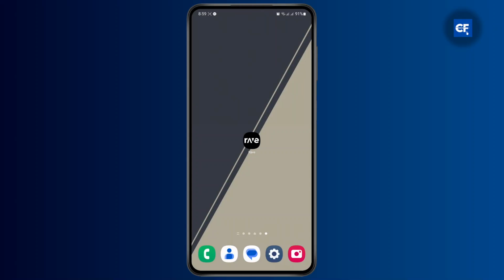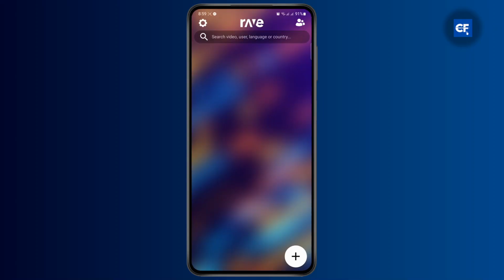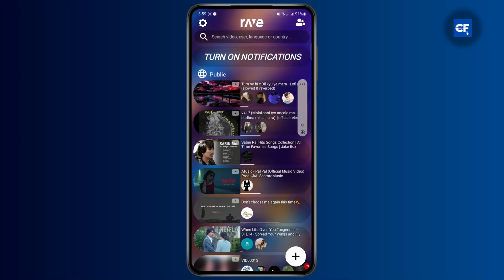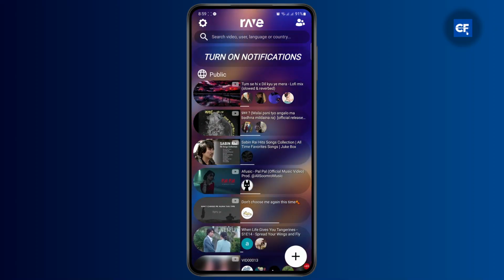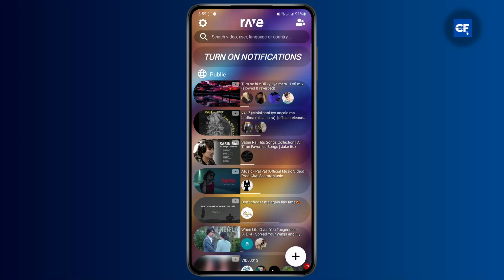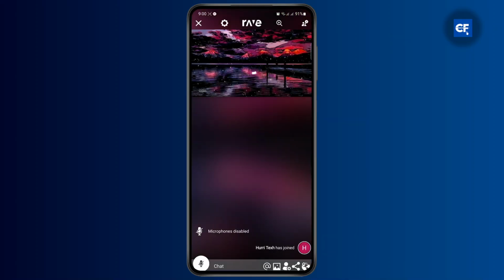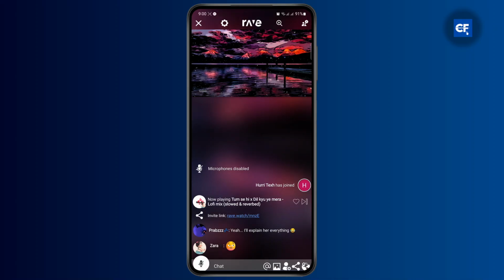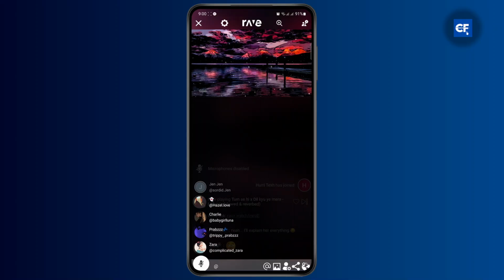How to Use Rave App With Friends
Learn how to use Rave App with friends in this beginner-friendly tutorial. Watch videos together, sync playback across devices, and enjoy a seamless shared streaming experience with your friends!

In this video, you'll discover how to use Rave App with friends step by step. From setting up the app to creating a watch party, we’ll cover everything you need to know to get started.

Timestamps:
0:00 Introduction
0:25 Step 1: Downloading and Setting Up Rave App
0:50 Step 2: Creating a Watch Party
1:10 Step 3: Inviting Friends to Join